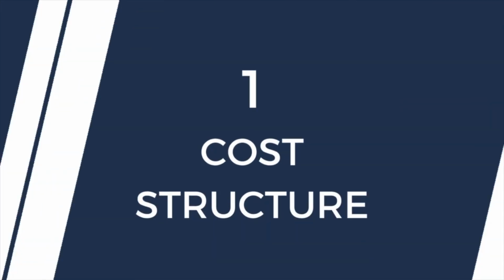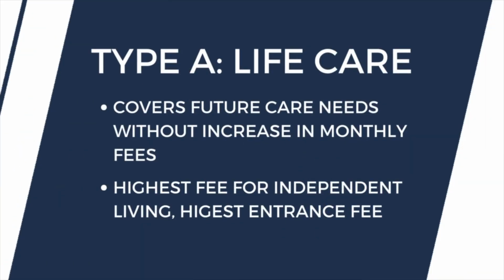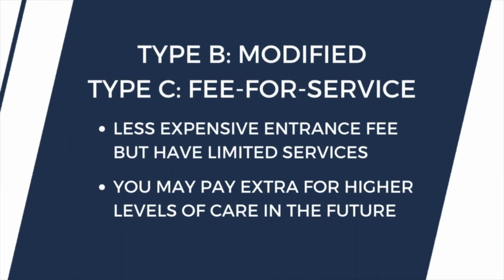Three Key Differences Between CCRCs & Rental Communities | Senior Living in Arizona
In this video we explore the three key differences between rental communities and CCRCs (Continuing Care Retirement Communities). Whether you're a senior or a family member navigating senior living options, understanding these distinctions is crucial.

🔍 Key Differences: Rental Communities vs. CCRCs

1. Cost Structure:

Rental Communities: Pay a one-time community fee and a monthly fee based on apartment size and required services. Month-to-month agreements allow flexibility.
CCRCs: Require an entrance fee (buy-in), with various contract types. Monthly fees remain stable, but leaving may result in partial or non-refundable buy-ins.
2. Care Provided:

Rental Communities: Assessments determine if you're in independent or assisted living. Moving between wings might be necessary, and availability can impact immediate care needs.
CCRCs: Assure care continuity, adapting to evolving needs. Monthly costs remain consistent, akin to a long-term care insurance policy.
3. Social Environment:

Rental Communities: Higher turnover with month-to-month arrangements, allowing frequent new faces but reducing familiarity.
CCRCs: Lower turnover as residents choose a permanent home, fostering long-lasting relationships and a stronger sense of community.
🗣️ Share Your Preference:
What's your preference? The flexibility of rental communities or the predictability of CCRCs? Drop a comment and let us know!

We're dedicated to helping you navigate senior care in the Phoenix area, and our services are 100% free.

Have questions or need assistance? Reach out to Valley Senior Advisors. We're here to help you and your loved ones.